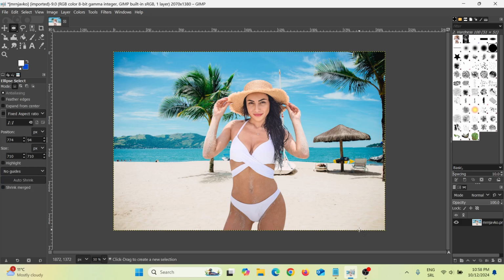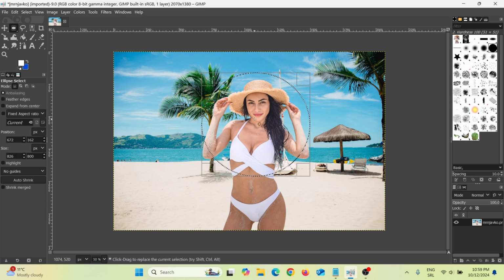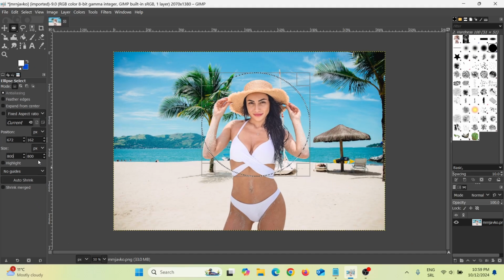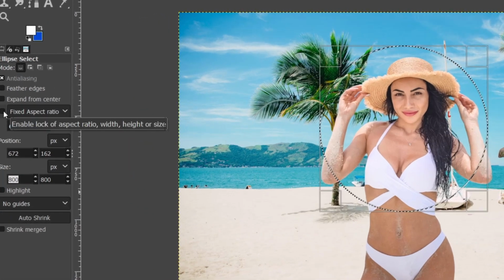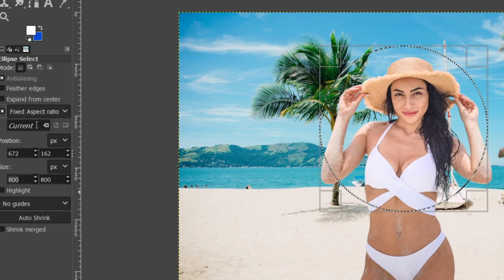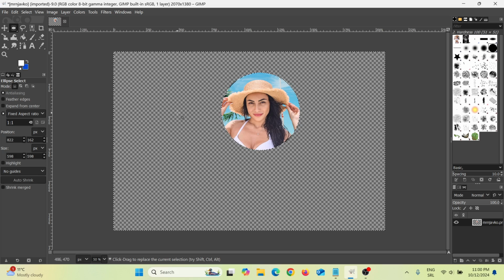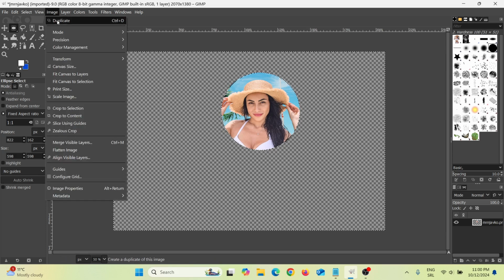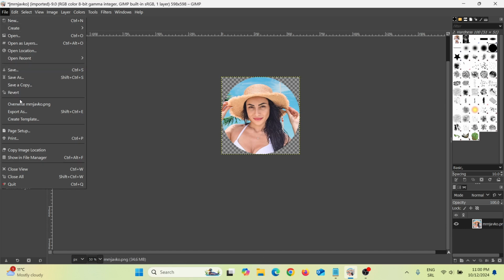Gimp tutorial: How to Create a Round Profile Picture in Gimp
How to make round profile image in gimp.

In today's video I will show you how you can easily create round profile pictures in GIMP that you can use on various social media websites.